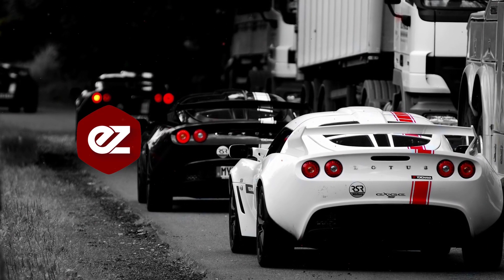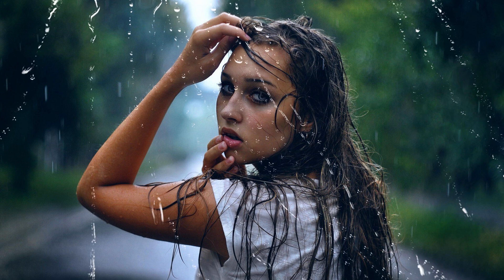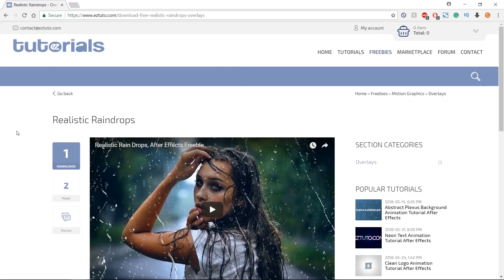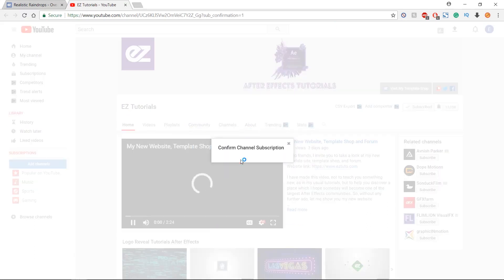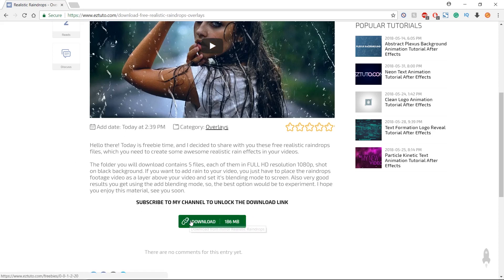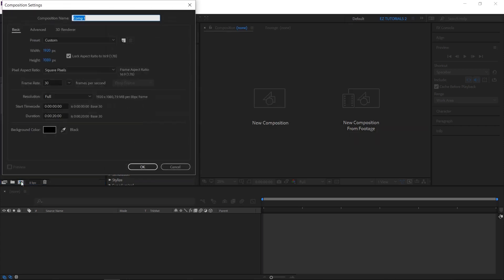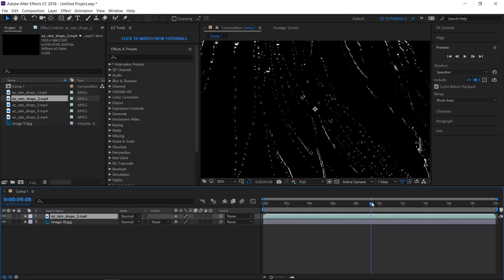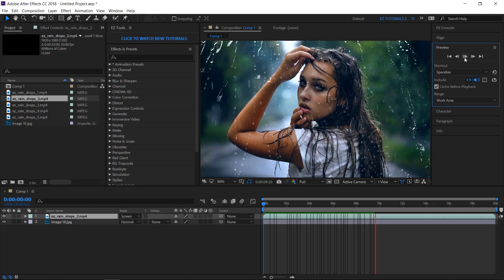Realistic Raindrops, After Effects Freebie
Hello there! Today is freebie time, and I decided to share with you these free realistic raindrops files, which you need to create a awesome realistic rain effect in your videos.

The folder you will download contains 5 files, each of them in FULL HD resolution 1080p, shot on black background. If you want to add rain to your video, you just have to place the raindrops footage video as a layer above your video and set it's blending mode to screen. Also very good results you get using the add blending mode, so, the best option would be to experiment. I hope you enjoy this material, see you soon.